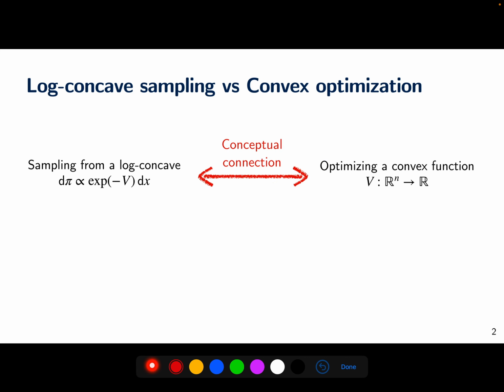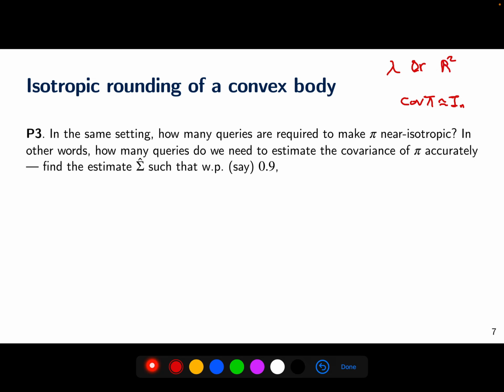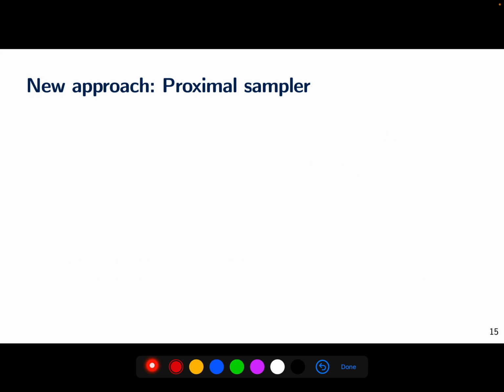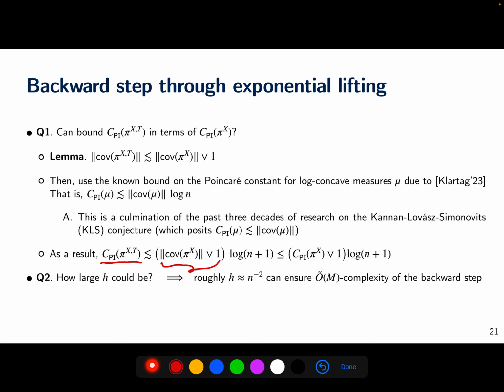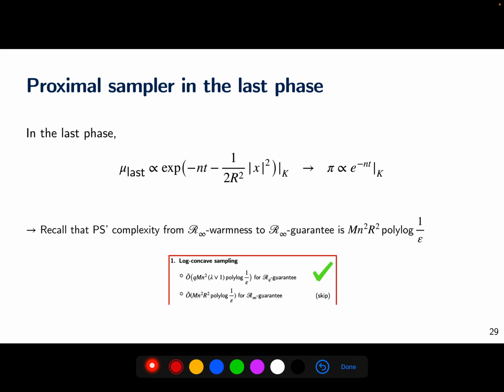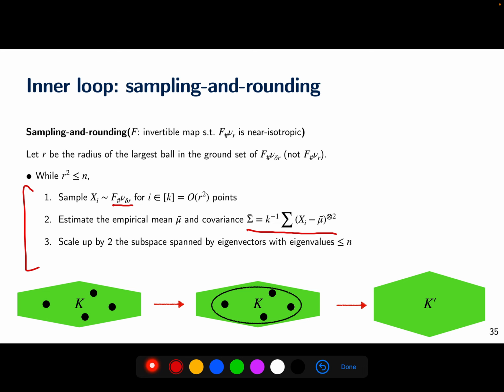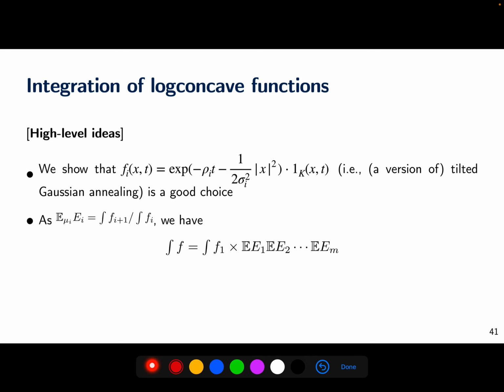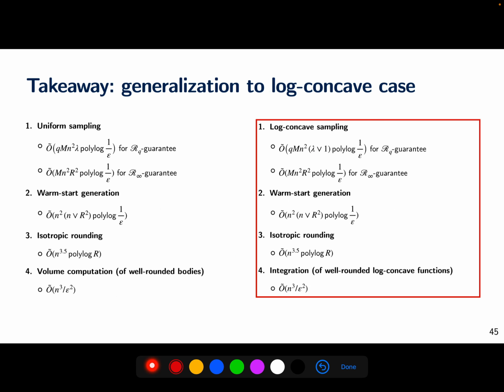STOC25 6 B 6 Sampling and Integration of Logconcave Functions by Algorithmic Diffusion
Paper title: Sampling and Integration of Logconcave Functions by Algorithmic Diffusion
Paper authors: Y. Kook, S. Vempala
Video by: Yunbum Kook